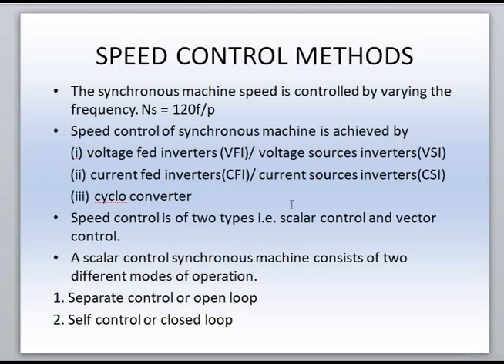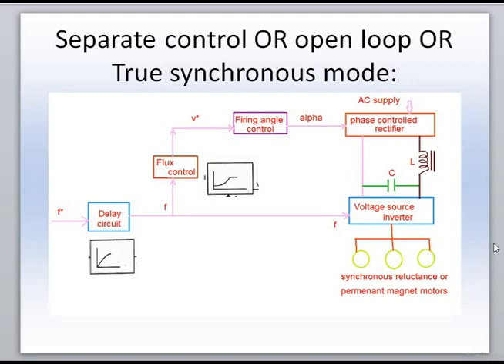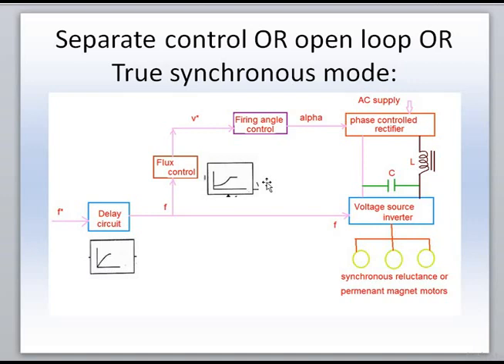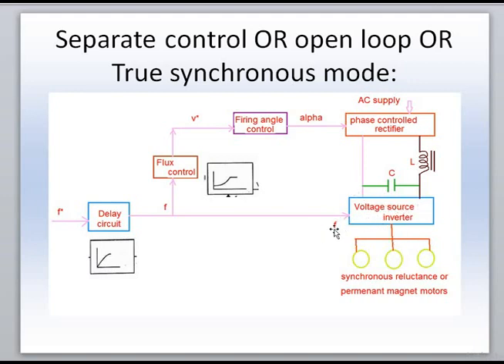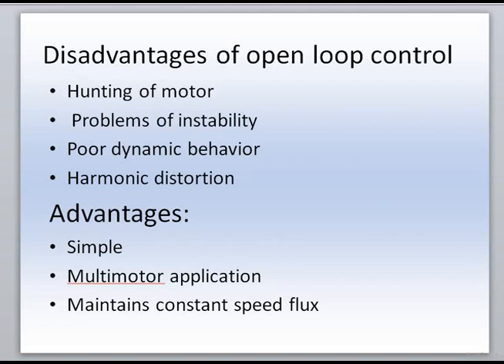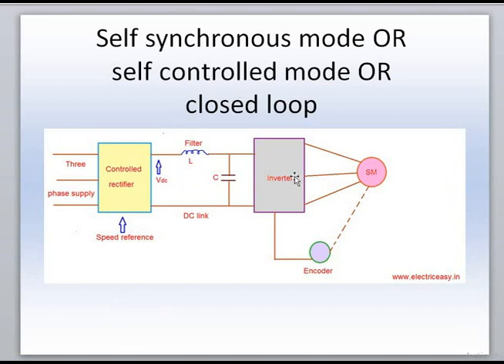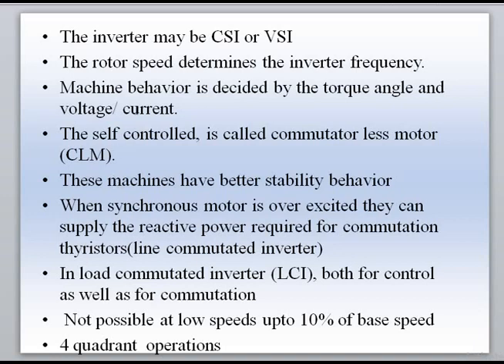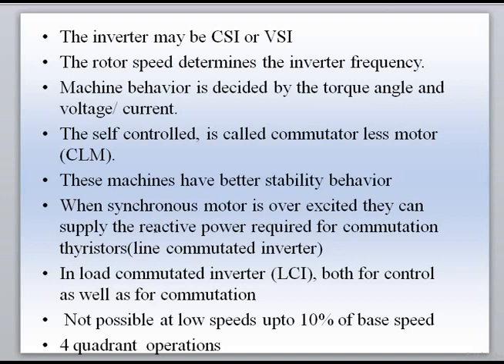Power Semiconductor Drives lec-1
speed control methods using power electronics  devices